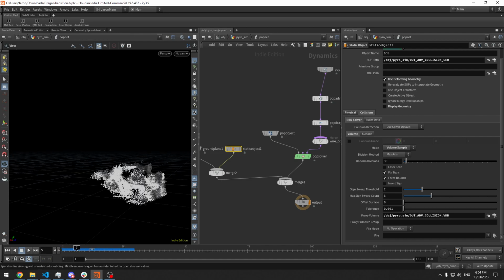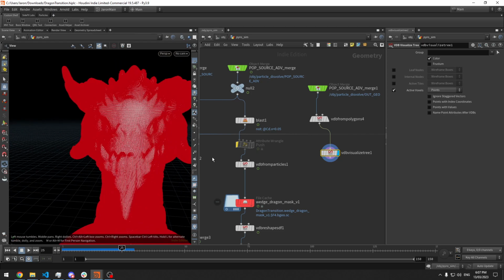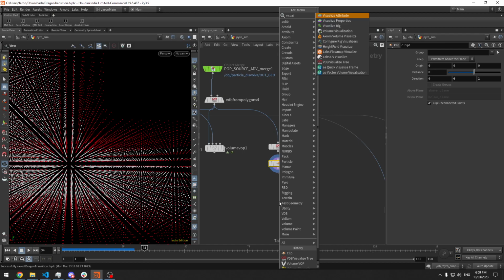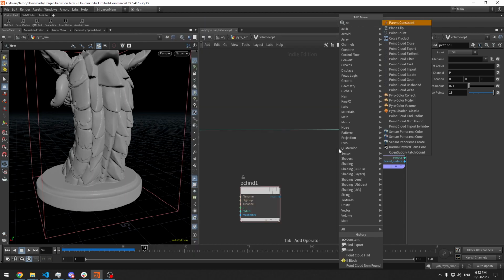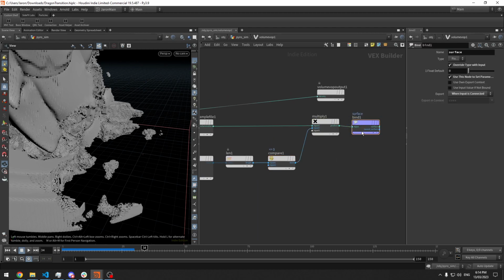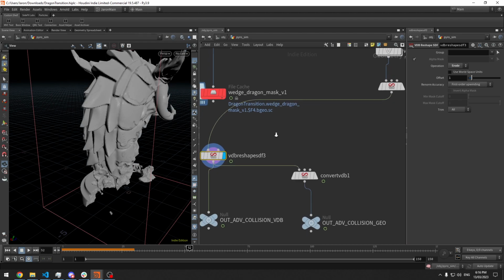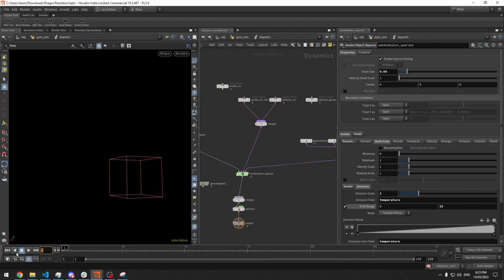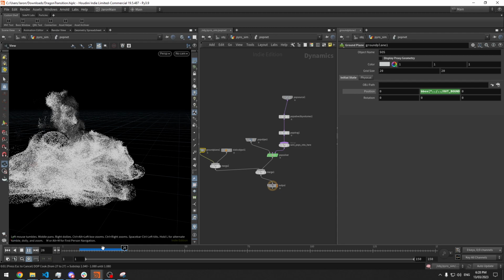Fixing Collision issues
Debugging why particles are popping around.
2024: Releasing all these videos into the wild, enjoy!